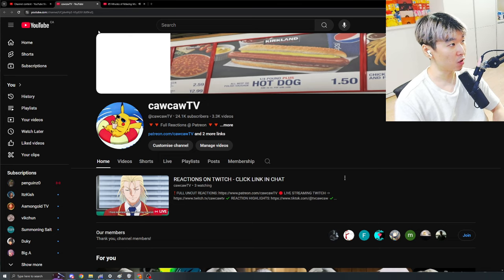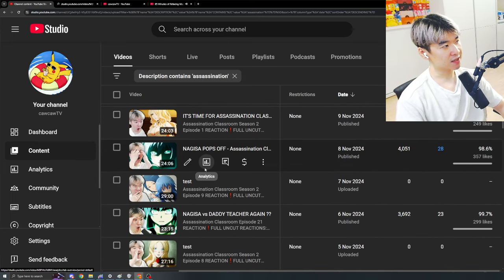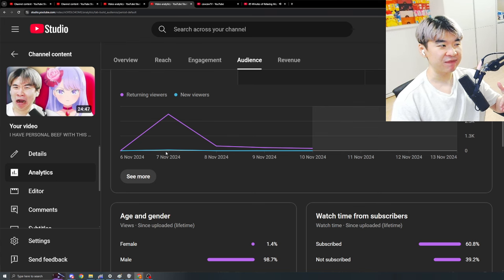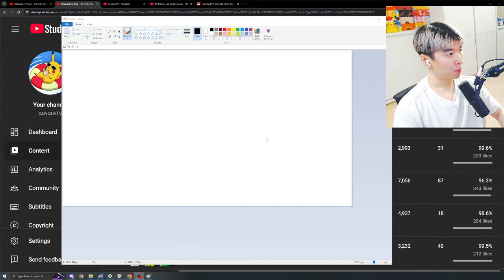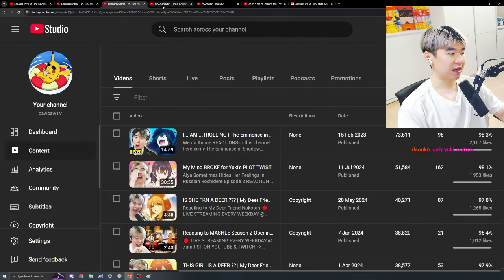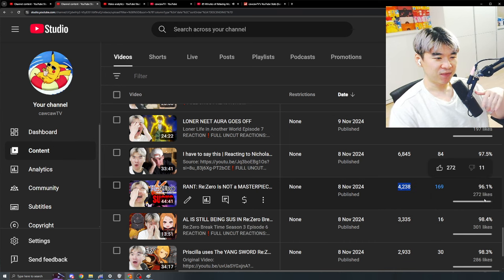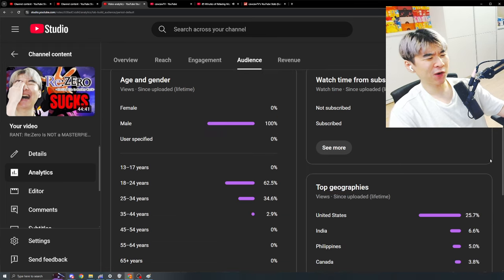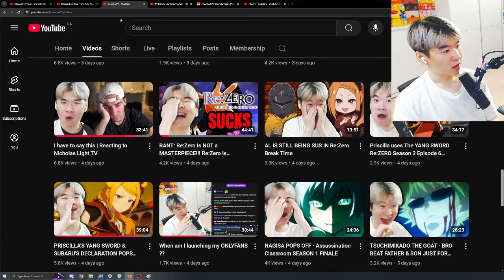Why Viral Videos can KILL YOUR CHANNEL - Fall 2024 Anime Weekly Performance Review